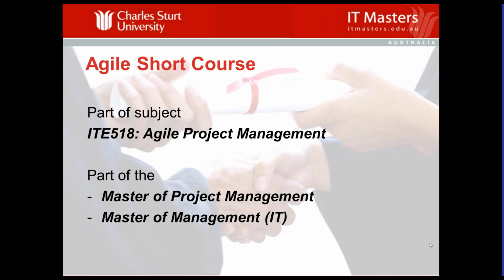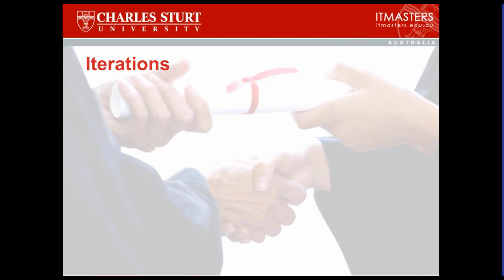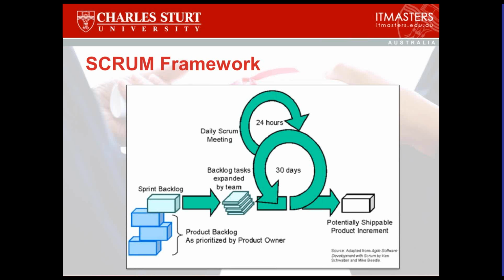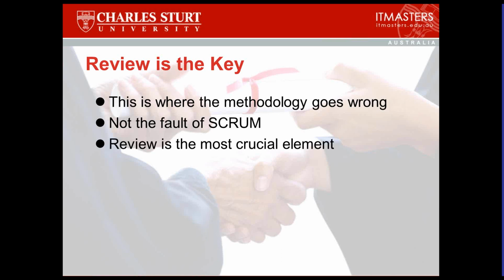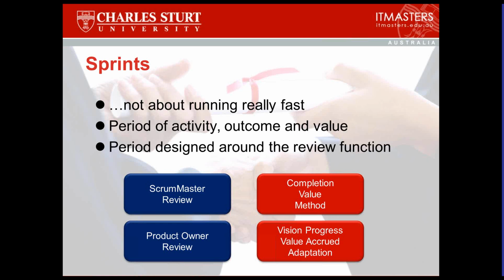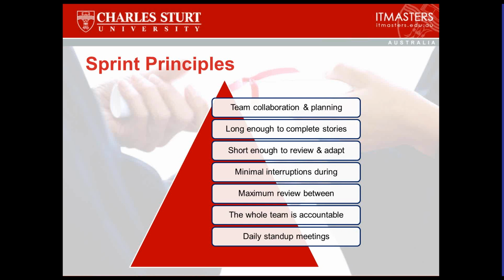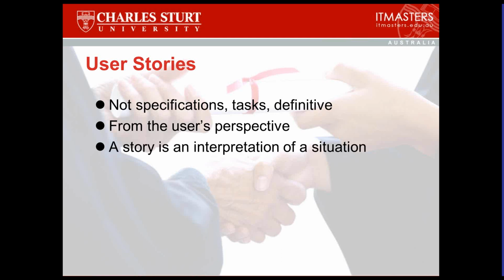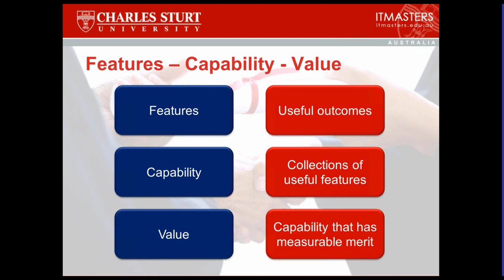Lecture 2: Free Short Course - SCRUM vs LEAN Agile Project Management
Register on the IT Masters website for access to the free course materials

Lecture 2: SCRUM Focus:
- Explanation of SCRUM methodology
- Roles and functions within SCRUM
- Sprints and Teams

Delivered by Brenton Burchmore